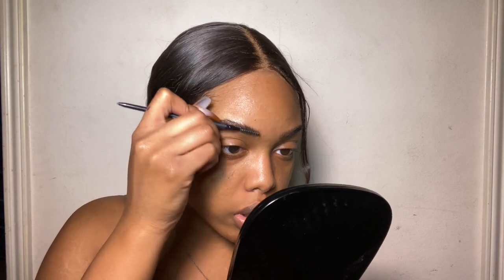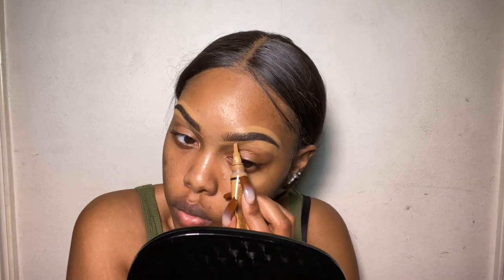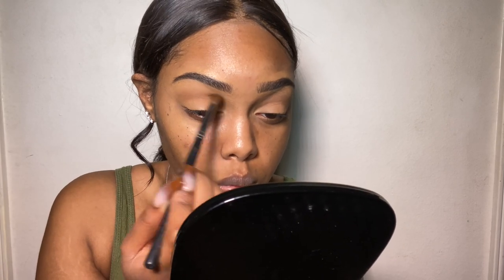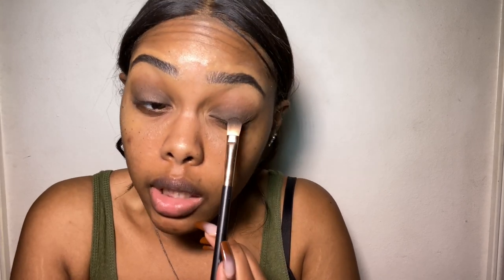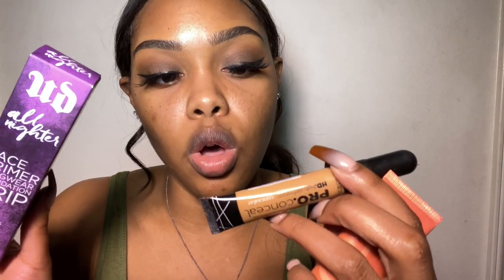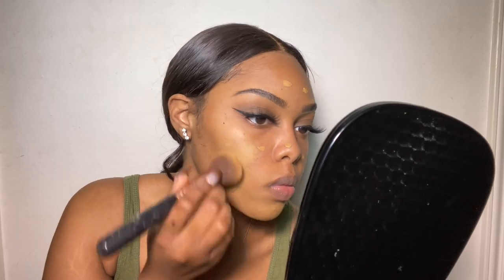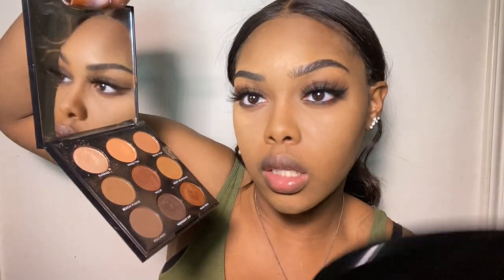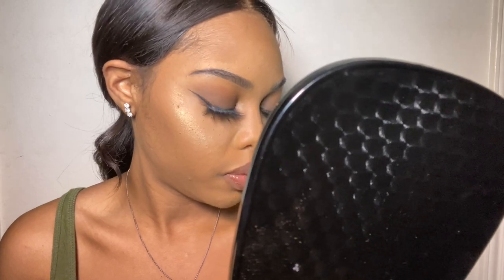Easy Brown Smokey Eye | Natural Makeup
"God is our mighty fortress, always ready to help in times of trouble." Psalms 46:1 CEV

Hey y'all, Welcome Back!  Hope y'all enjoy this easy brown smokey eye makeup look, it's one of my favorites. Be Blessed.

PRODUCTS LISTED:
Morphe eyebrow pencil
LA Girl Pro Conceal "Fawn"
Laura Mercer Loose Setting Powder
Morphe 9B palette
Kylie Jenner black liner
I-Envy lashes "116"
Urban Decay all nighter grip face primer
Black Radiance Primer
Juvias Place Matte Foundation "Punta Canta"
LA Girl Pro Conceal "Medium Beige"
Mabelline Matte Pressed Powder "330"
Covergirl Pressed Powder "tawny"
NYX Lip Liner Cappuccino
NYX Butter Lipgloss "Praline"
Kylie Jenner Lipgloss "One in a Billion"

How To Tie A Silk Scarf... 14 WAYS!!! | How to wear a Silk Scarf | Silk Scarf Styles

*Music is owned by YOUTUBE*